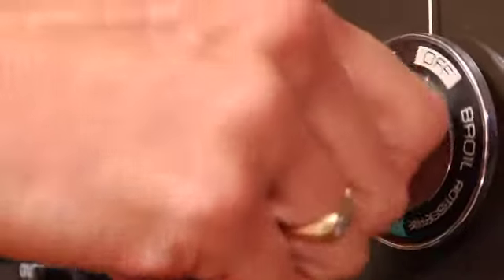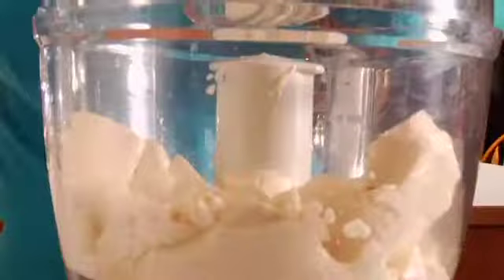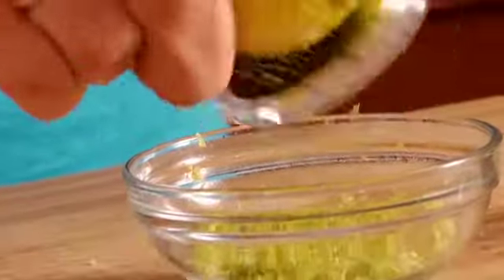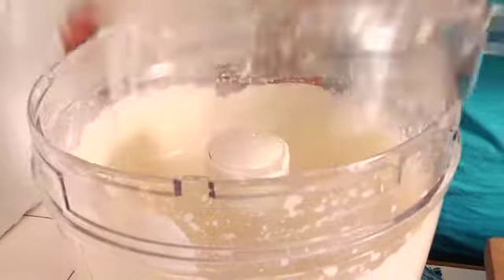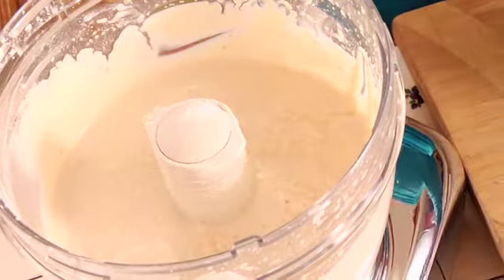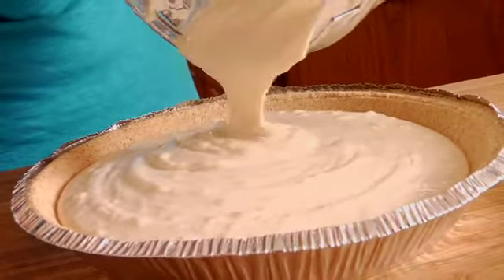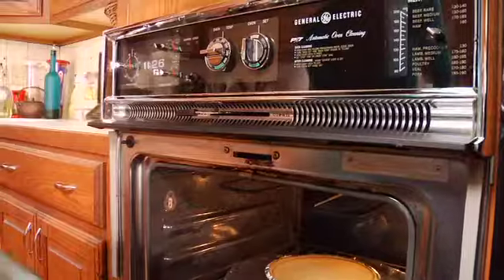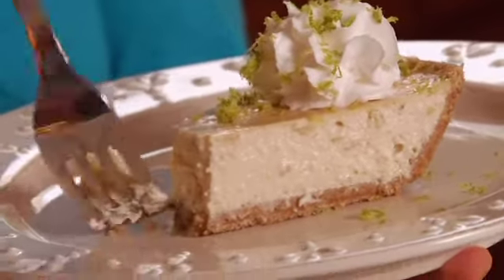Vegan Key Lime Cheese Cake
Repost! Here's a great recipe form the archives courtesy of Veg News magazine. Toni is not a baker. But for her, this was a piece of cake!